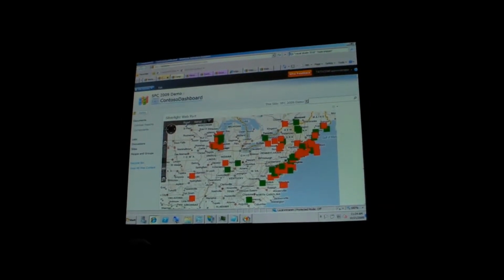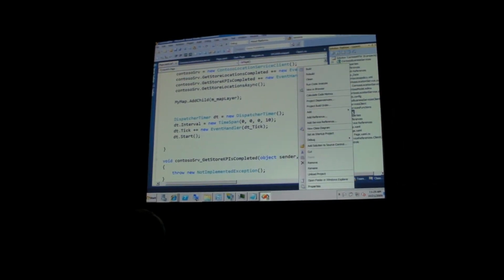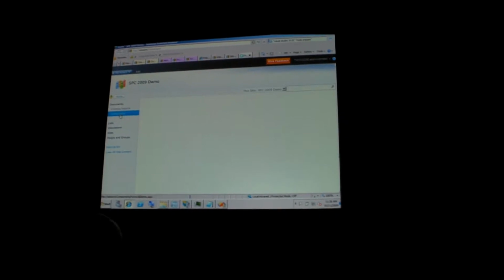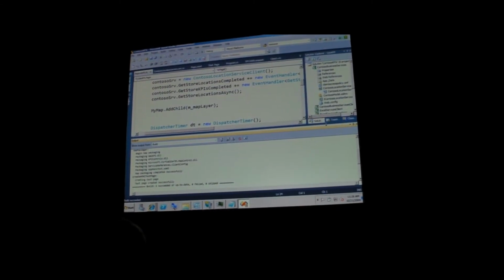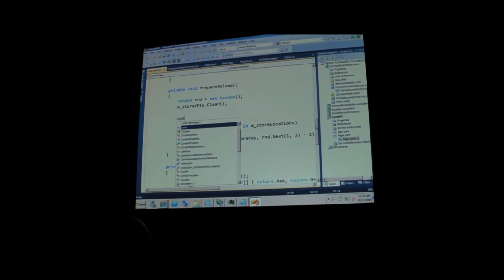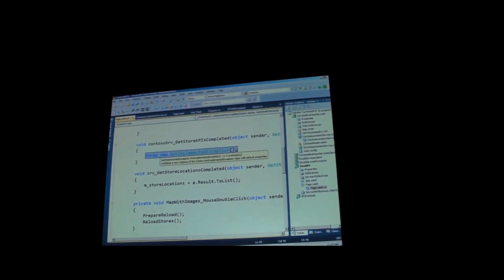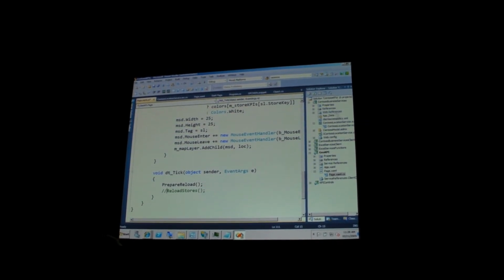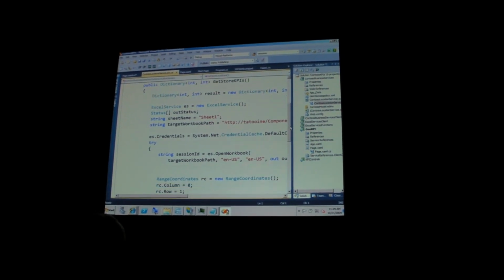316 HD part 2